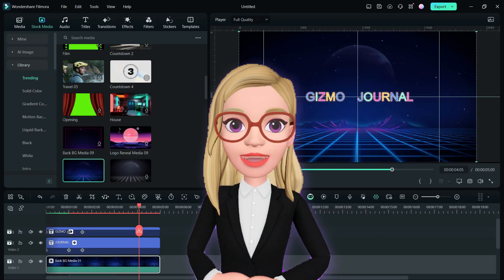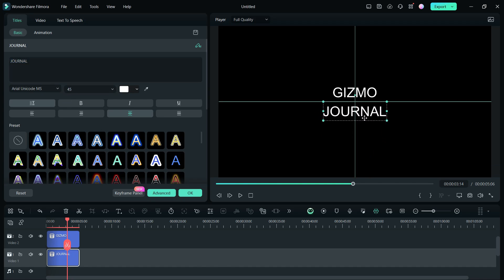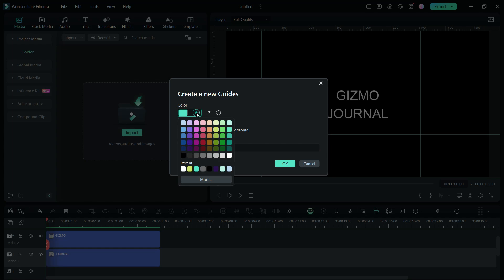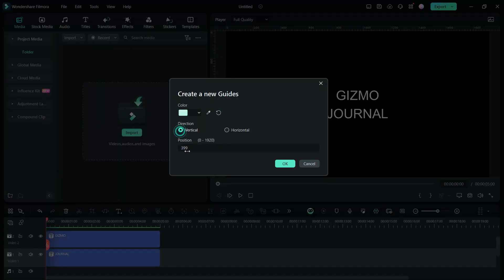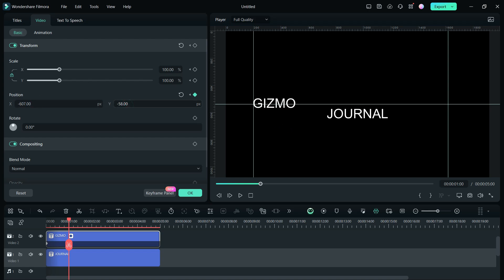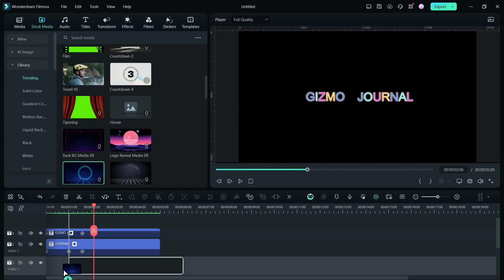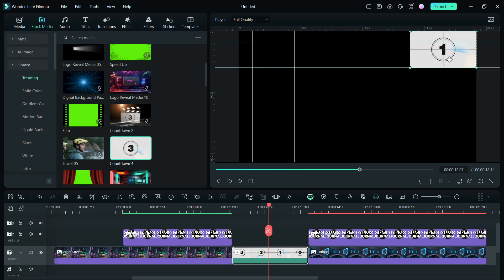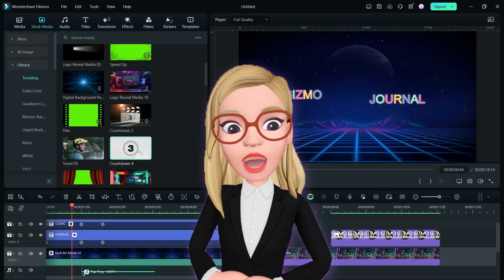Mastering Text Video Intros with Filmora 13: New Guide Lines Tutorial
lines can be used as rulers in the video player, to properly arrange elements in the video. It's great for when you need to line up content at different times in your video. You can lock these lines, hide them, or delete them easily.